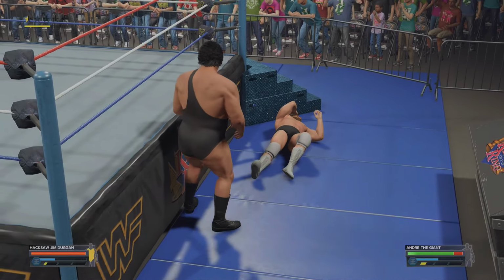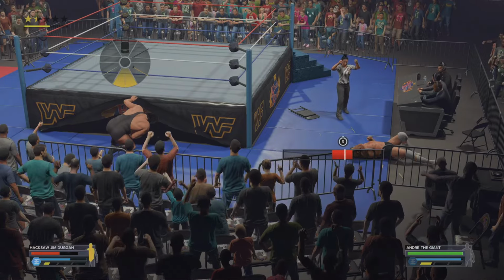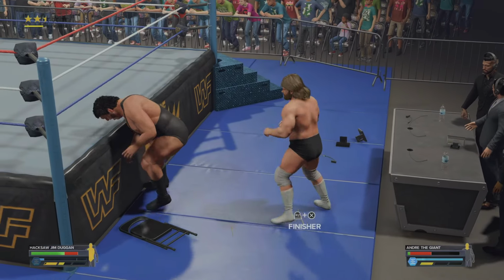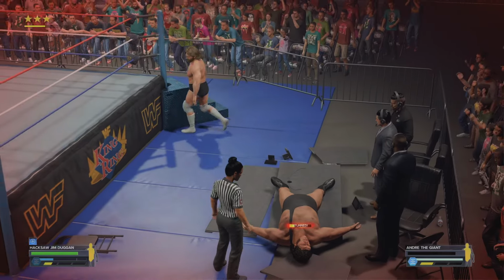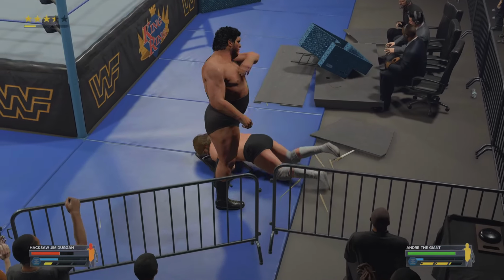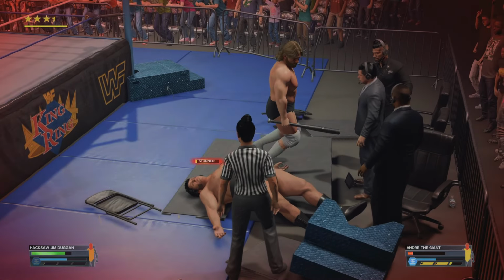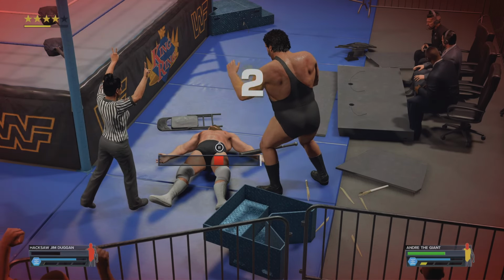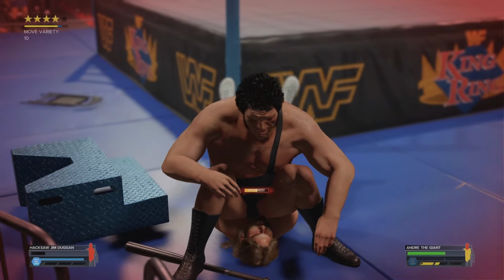WWE 2K23_KOTR 88 Last Man Standing Andre The Giant vs Jim Duggan